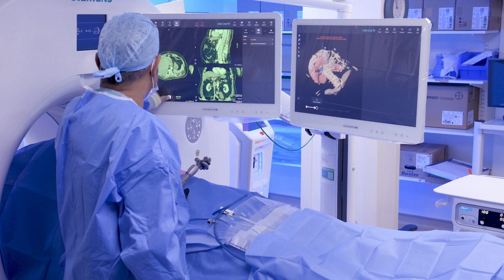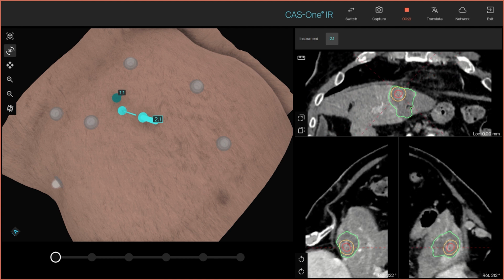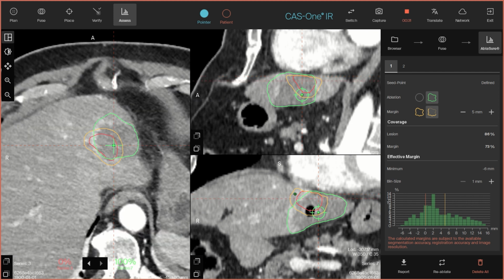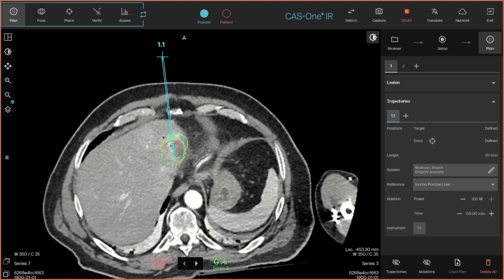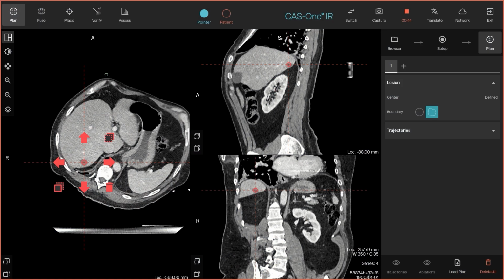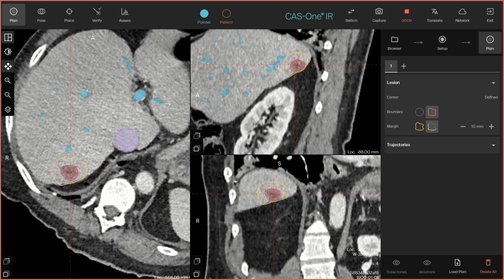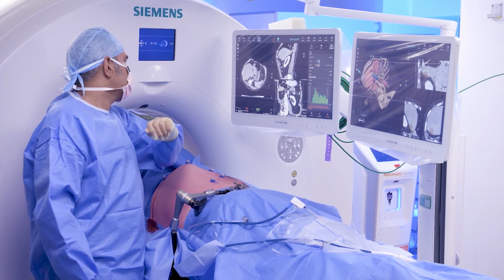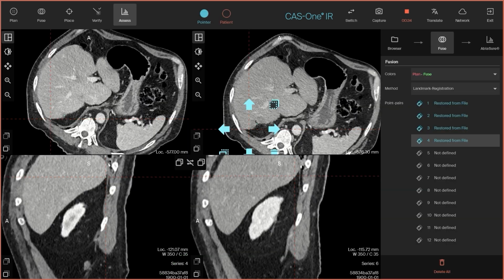AblaSure – Percutaneous Tumor Ablation and Margin Confirmation with CAS-One IR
In this video, Dr. Nadeem Shaida performs percutaneous tumor ablation procedures using the CAS-One IR system, highlighting AblaSure's ability to give an immediate, objective, quantitative measurement of the ablation volume.